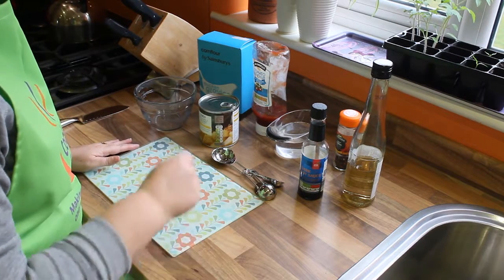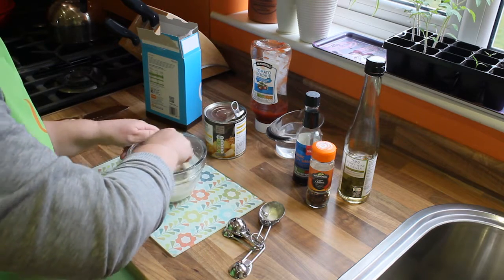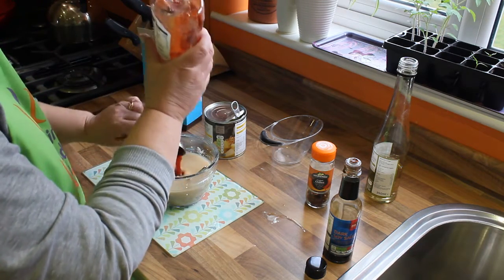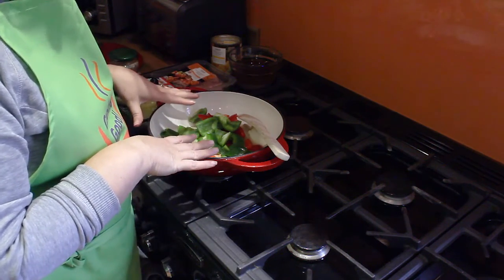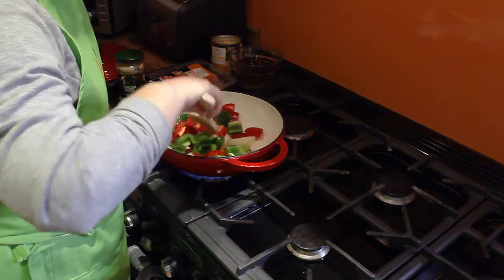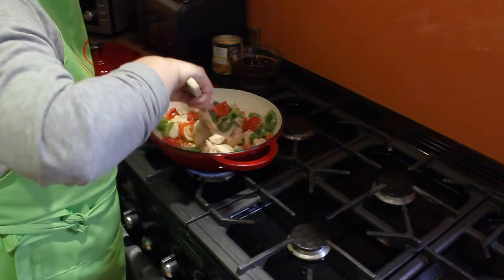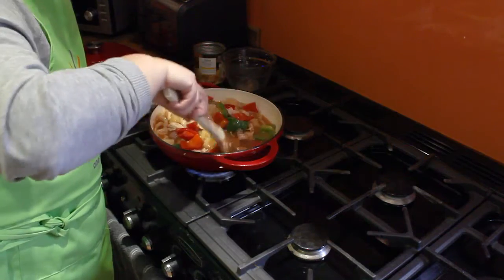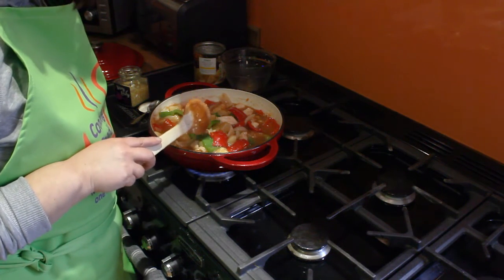Sweet and Sour Chicken